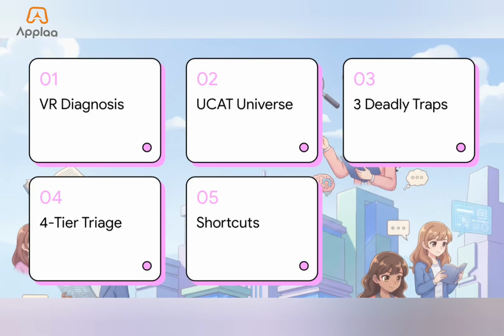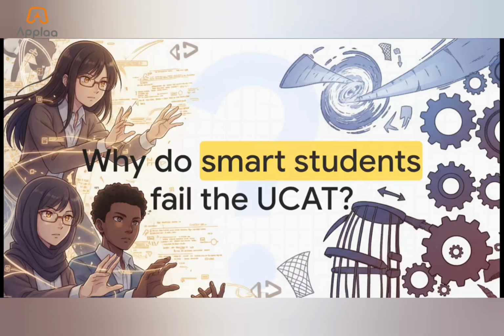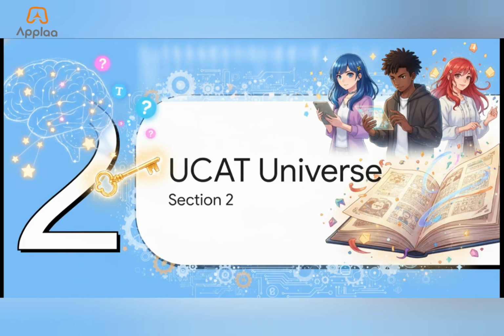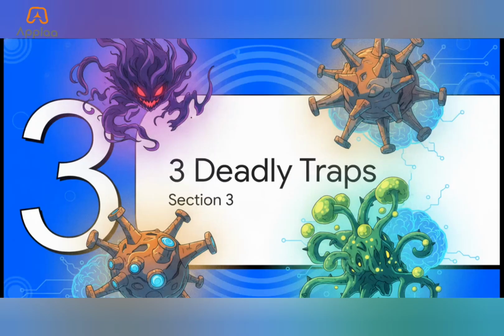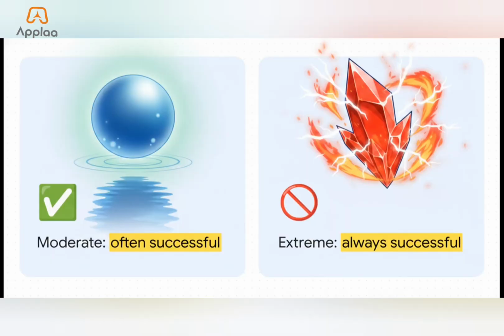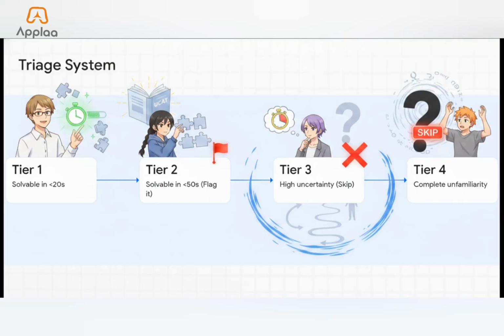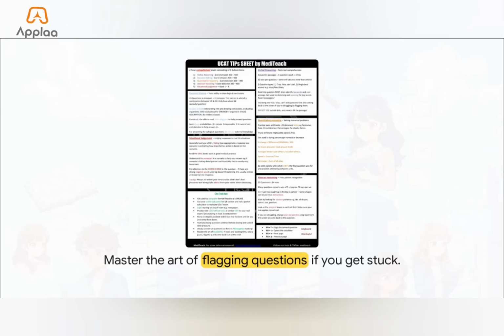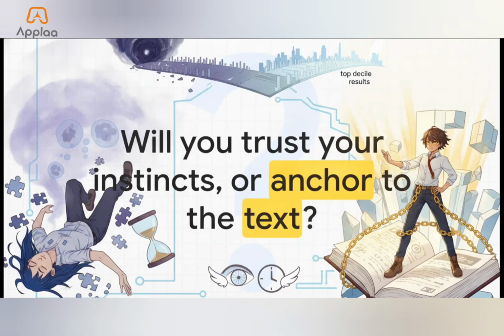UCAT Verbal Reasoning: Solve Questions Faster with These Tricks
UCAT Verbal Reasoning: Solve Questions Faster with These Tricks | Boost Your Speed & Accuracy

Struggling with UCAT Verbal Reasoning? In this video, you'll learn proven techniques to solve questions faster and more accurately, helping you maximize your score in one of the most challenging UCAT sections.

In this video, you'll learn:
✅ How the Verbal Reasoning section works
✅ Fast reading and keyword scanning techniques
✅ How to answer True, False & Can't Tell questions
✅ Time-saving strategies for long passages
✅ Common mistakes to avoid
✅ Accuracy tips used by high-scoring candidates
✅ Practice methods to improve your speed every day

Whether you're a beginner or aiming for a top UCAT score, these practical strategies will help you complete the Verbal Reasoning section with greater confidence.